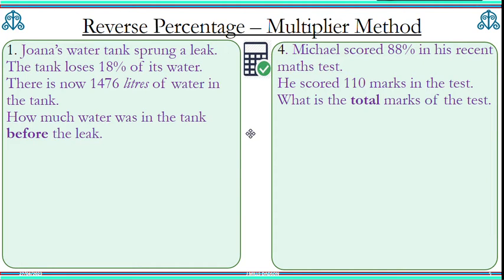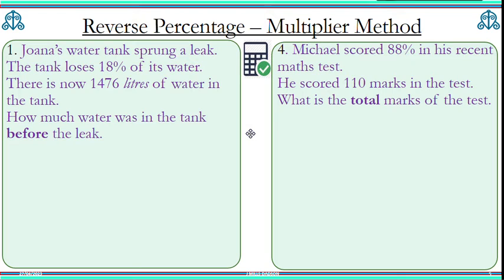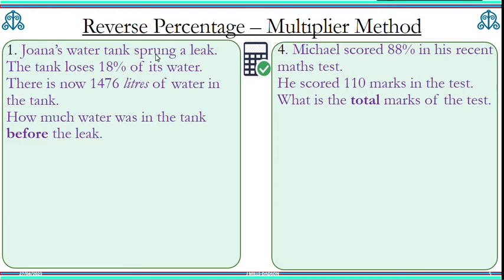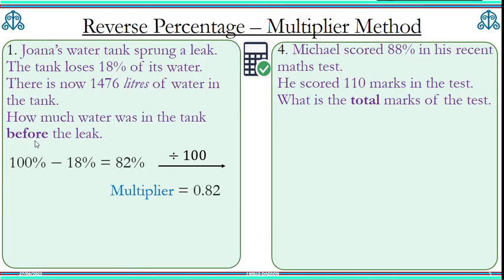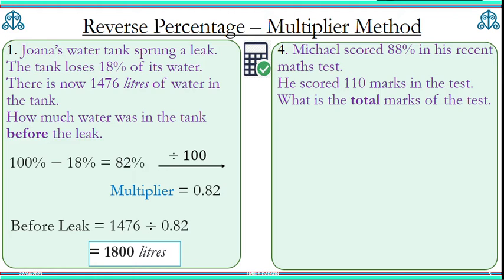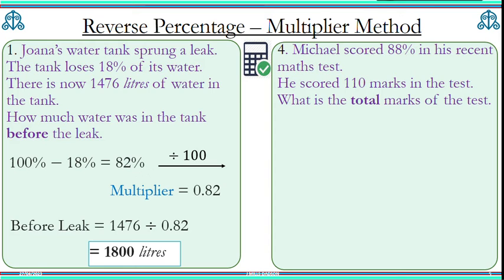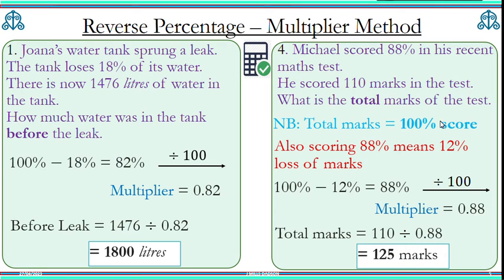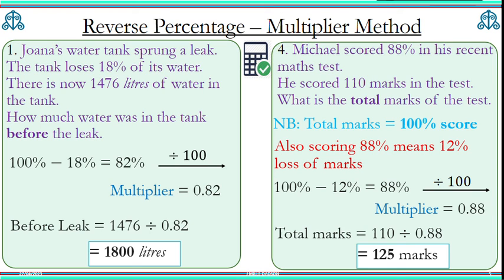Percentage 4 Part 3 Reverse Percentages multiplier calculator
Reverse Percentage involving reduction in percentage